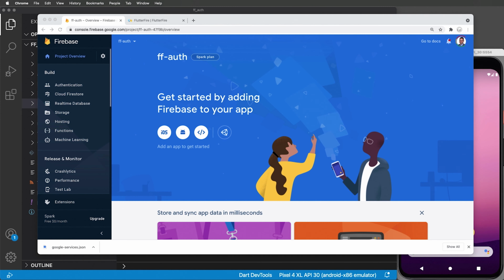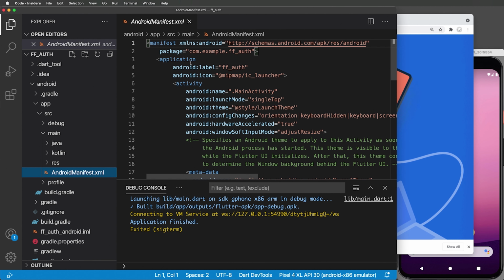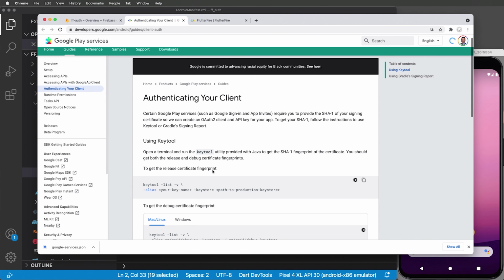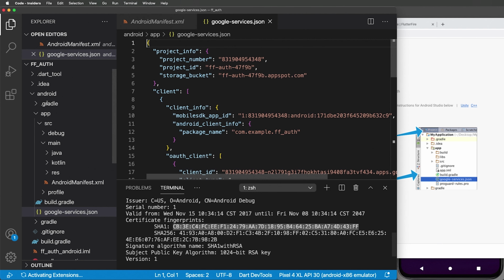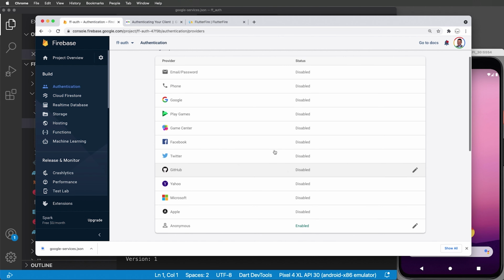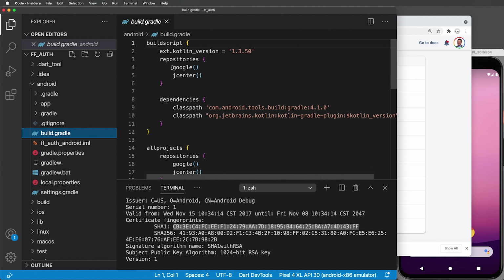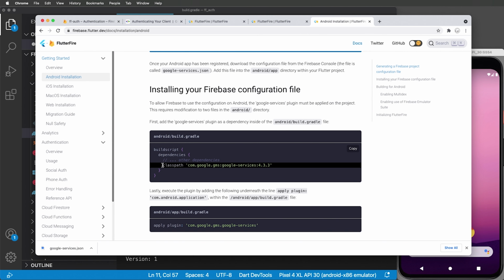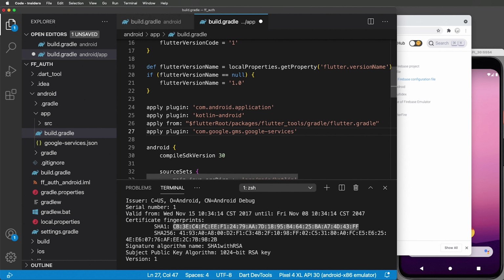Flutter Firebase Auth Setup for Android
This video covers the steps to add Firebase Auth into your Flutter application specifically for Android applications.